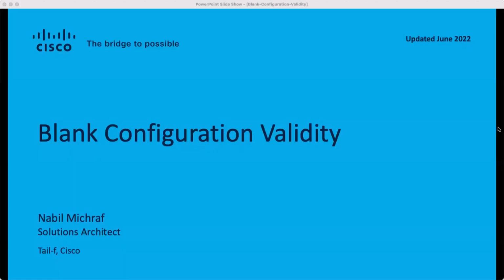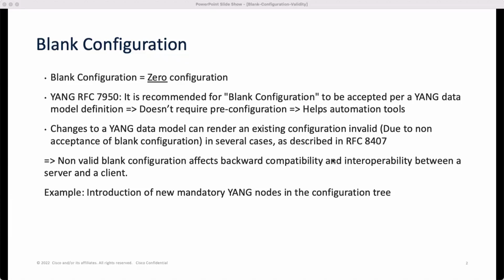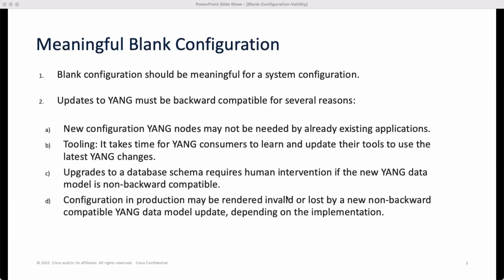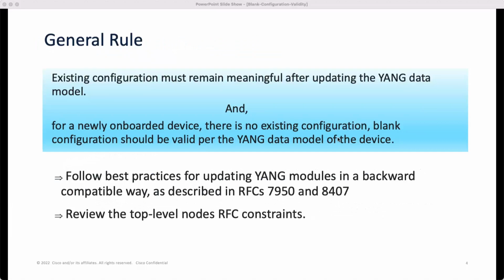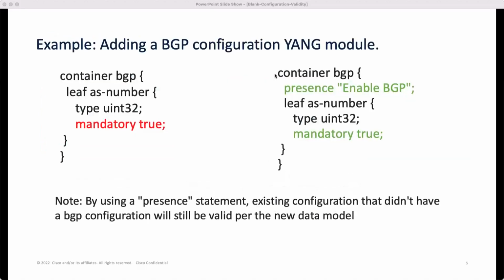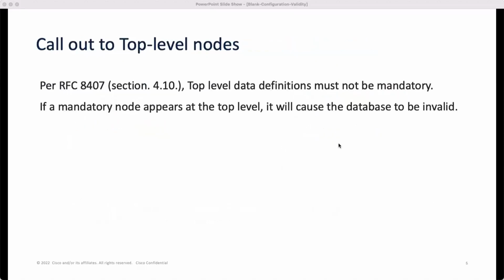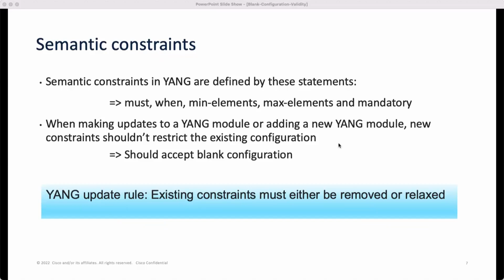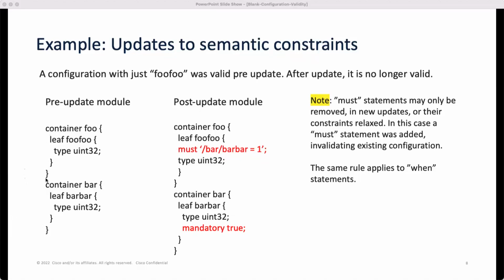Blank Configuration Validity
In this video, we discuss the importance of valid blank configuration both at the on-boarding phase of network devices and when updating YANG modules.